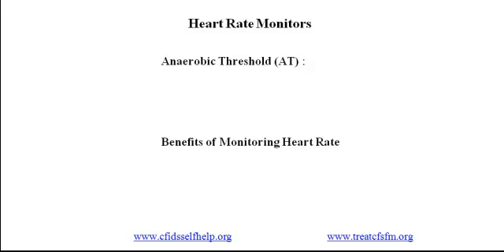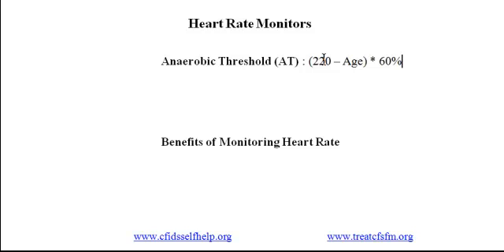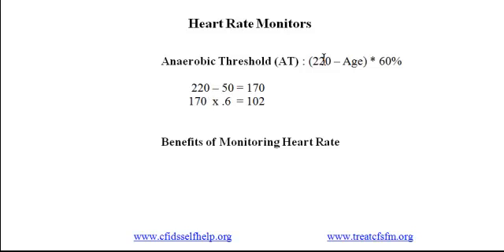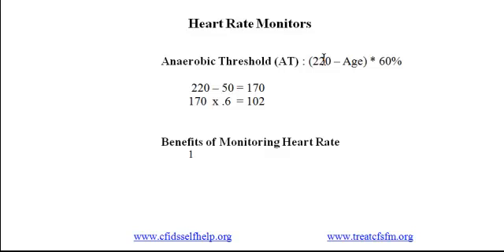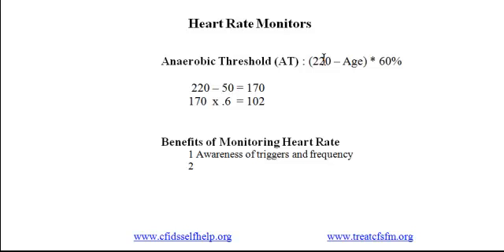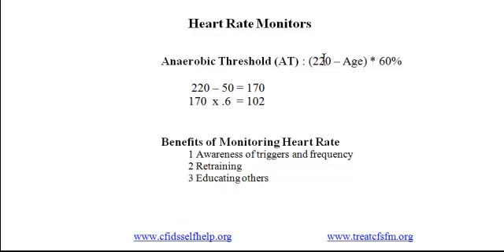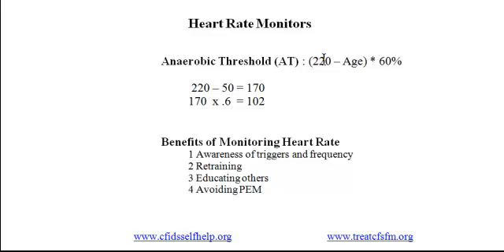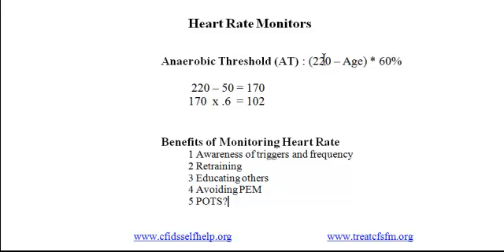Heart Rate Monitors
How to control symptoms by staying within your anaerobic threshold.